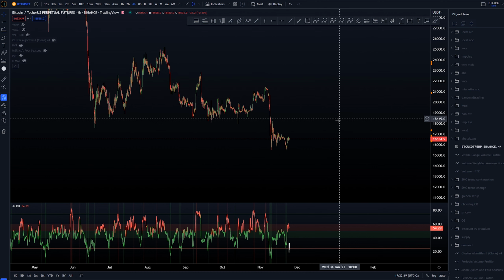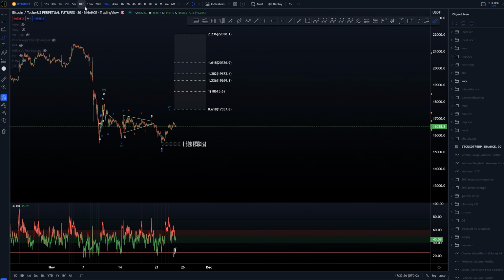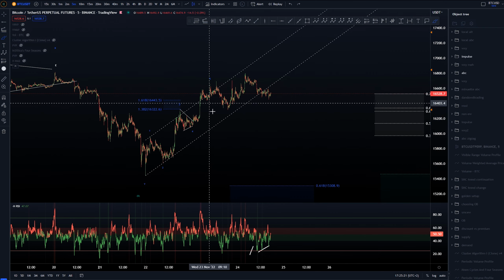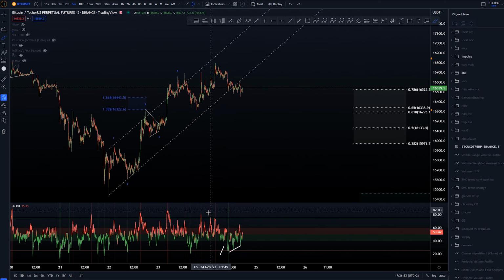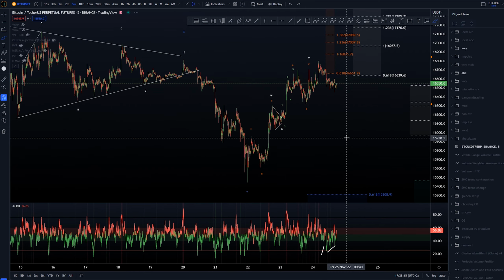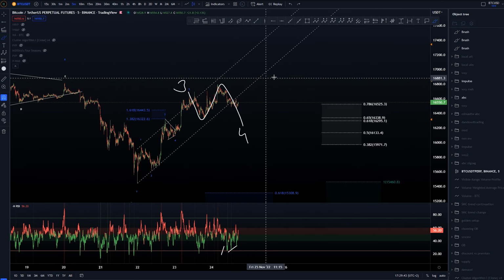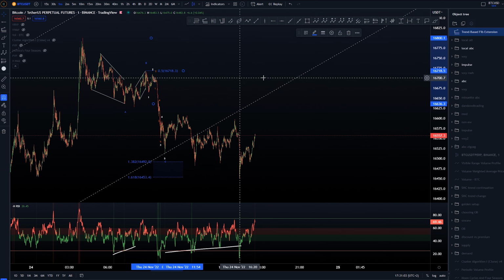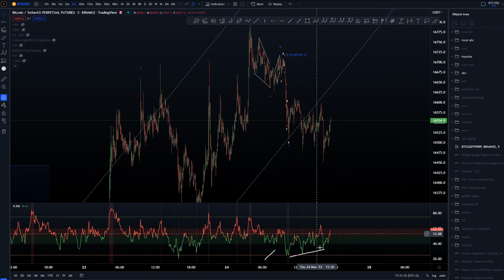BITCOIN ($BTC) - Technical Analysis with Elliott Wave Theory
On this video we'll take a look at Technical Analysis for Bitcoin ($BTC) with the help of Elliott Wave Theory. Educational videos of Elliott wave on playlist "Elliott Wave Theory Basics".

00:00 Intro
00:23 Elliott Waves - Low timeframe
01:31 Elliott Waves - Local timeframe
11:32 Outro